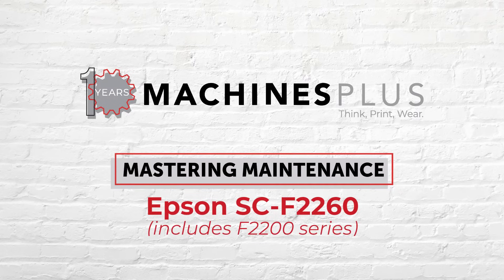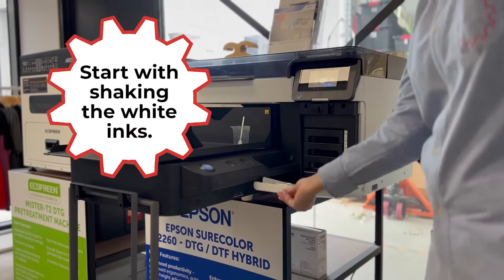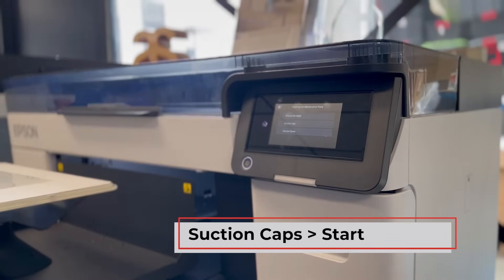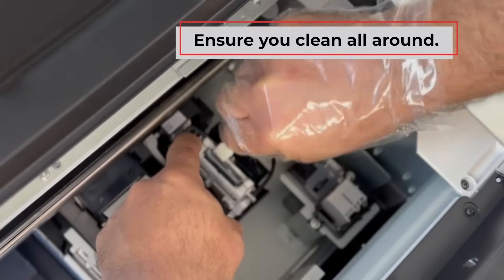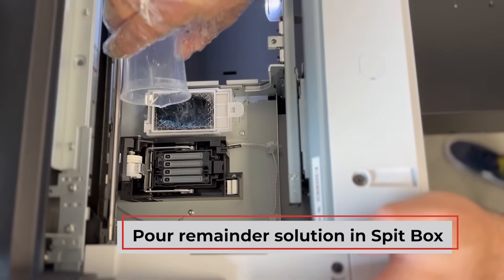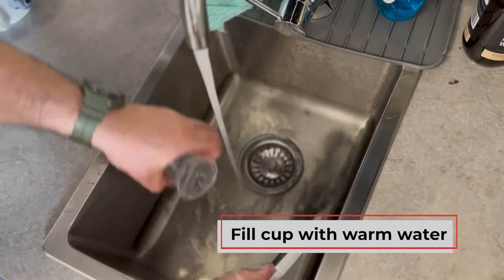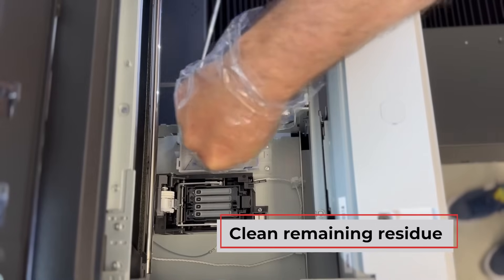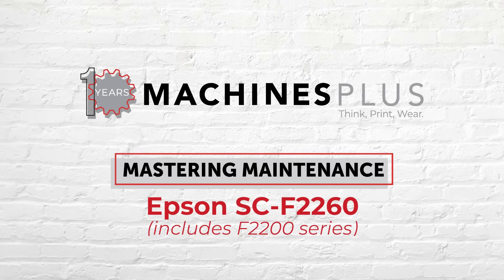Mastering Maintenance Epson DTG/DTG F2260 ( F2200 series )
Welcome to our comprehensive maintenance guide for the Epson SC-F2260 printer! Proper maintenance is crucial for keeping your printer in top condition and ensuring high-quality prints. Follow along as we walk you through each essential step to keep your printer running smoothly.
Hosted by Machines Plus, this video provides step-by-step instructions to help you maintain your Epson SC-F2260 printer like a pro. Learn how to prepare cleaning solution, shake the white inks, perform a nozzle check, and initiate the cleaning process directly from your printer's menu.
With detailed guidance on cleaning the Suction Caps and disposing of waste ink properly, you'll ensure optimal performance and longevity for your printer. Plus, discover insider tips and tricks to streamline your maintenance routine and keep your printer producing outstanding prints.
Don't let maintenance be a hassle - let us guide you through the process and keep your Epson SC-F2260 printer in peak condition. Press play and start maintaining your printer like a pro today!